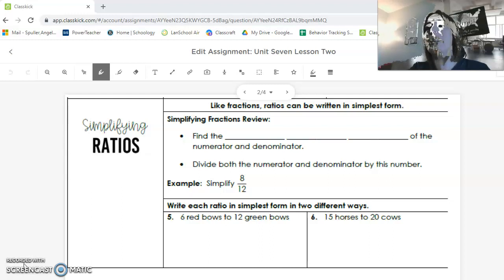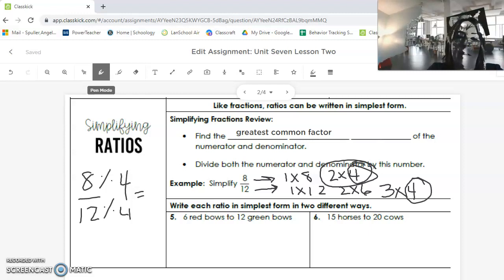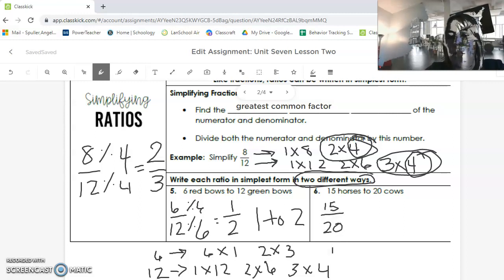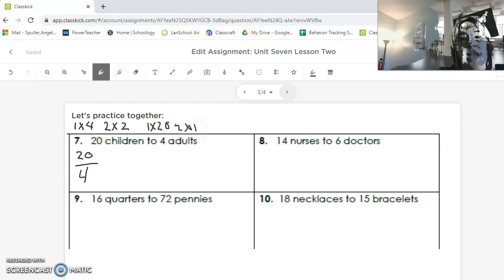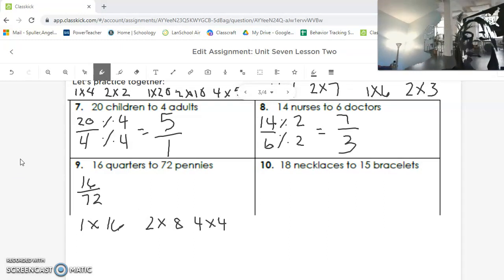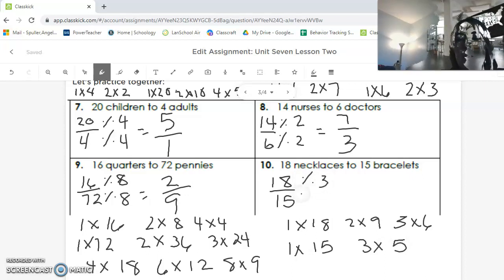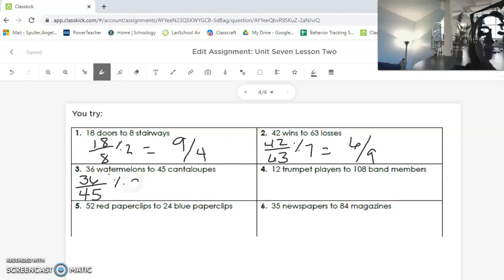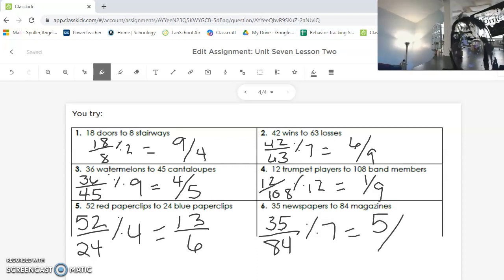Unit 7 Lesson 2